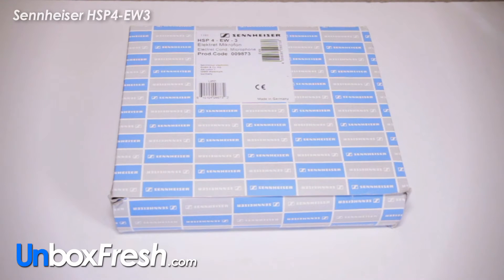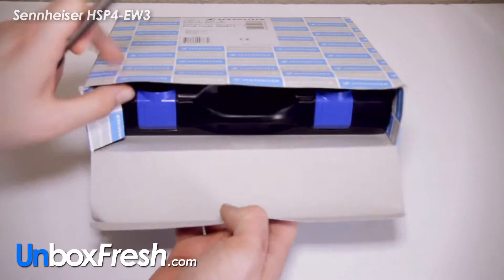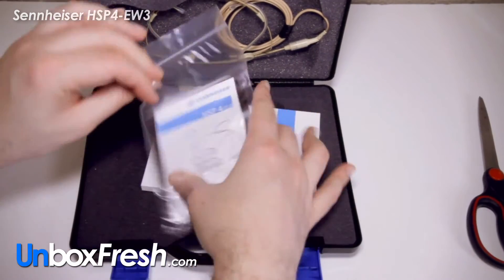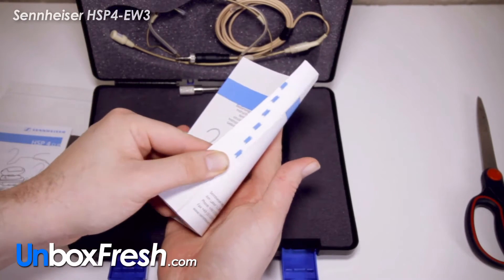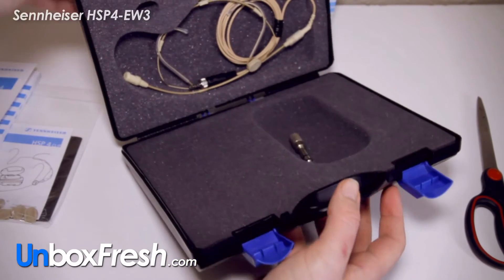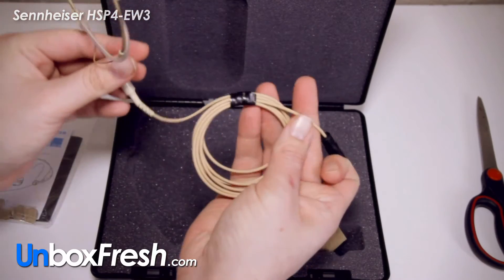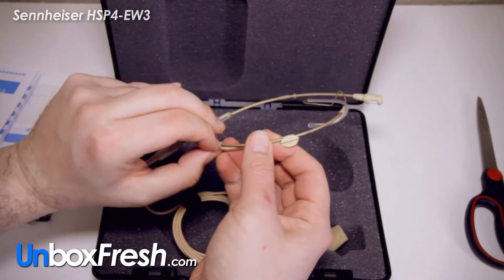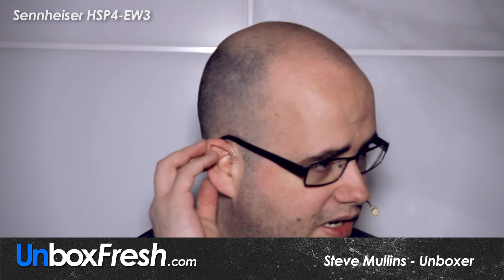Unboxing - Sennheiser HSP4-EW3 Pro wireless Headset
High-quality permanently polarised condenser headmic with cardioid pick-up pattern, designed for professional "hands-free" applications. The adjustable neckband is visually unobtrusive and very comfortable to wear. The twelve available HSP 4 variants differ in colour, size and connector.
For wireless applications, the headmic can be used with different Sennheiser bodypack transmitters, depending on the connection cable (see "Variants"). For wired applications, the headmic can be used with the MZA 900 P / MZA 900 P-4 phantom power adapter.

Omni directional version also available. You can find out all the variants on this link (UK)

This particular headset works with the Sennheiser SK 100, SK 300 and SK 500 evolution wireless series bodypack transmitters - The below transmitter, camera receiver (along with lapel mic) will work - you just need to add a xlr recorder into the mix (camera, Zoom H4n or other system you may have).

Also find me on: (channel is now mulls2go, not UnboxFresh)